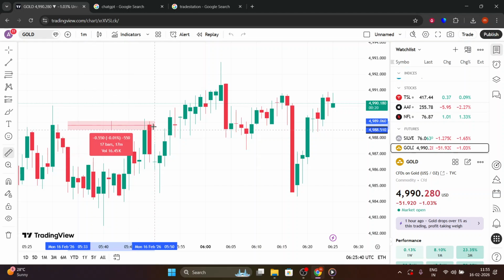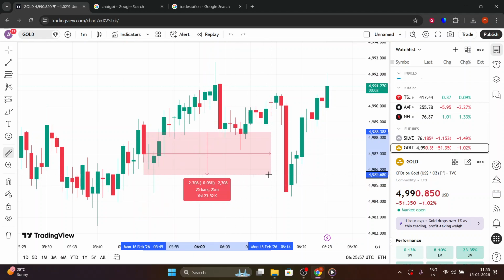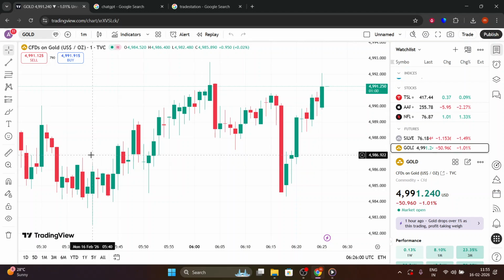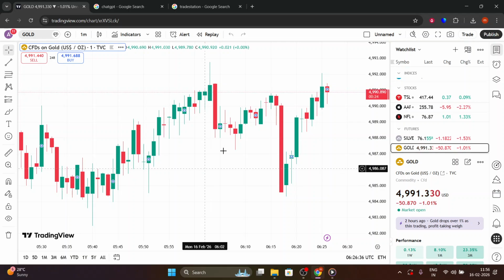How To Use The Measure Tool In Tradingview (Step By Step)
Learn how to use the Measure Tool in TradingView to calculate price moves and time duration like a pro. This TradingView tutorial for beginners explains the measure tool shortcut and how to read the ruler data for better charting accuracy.